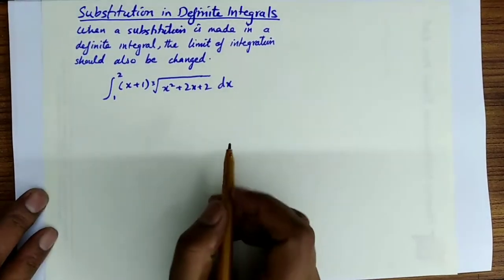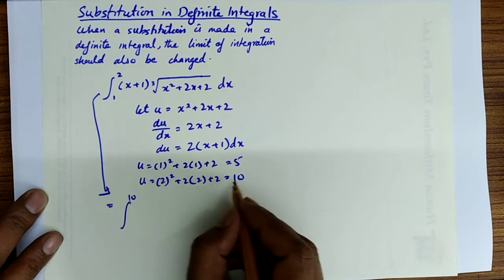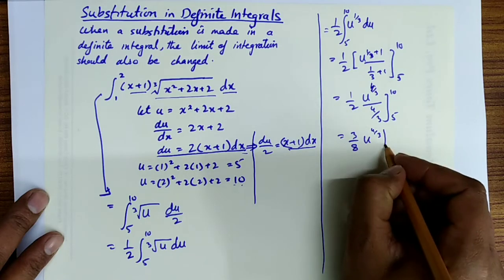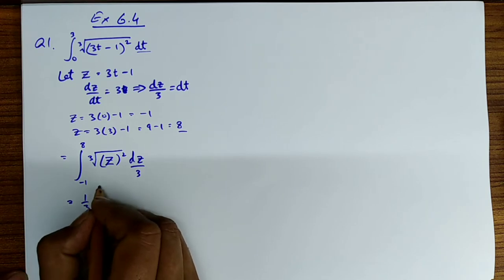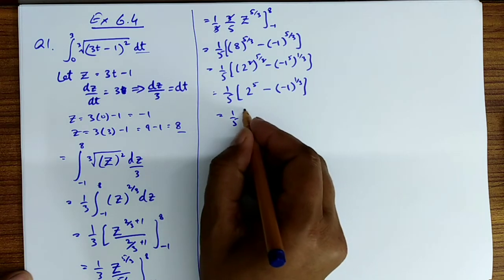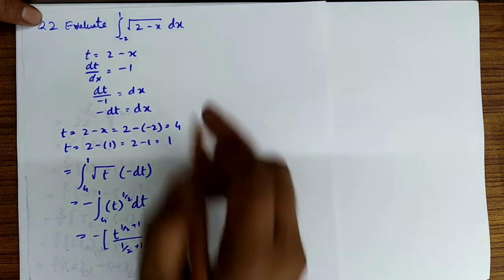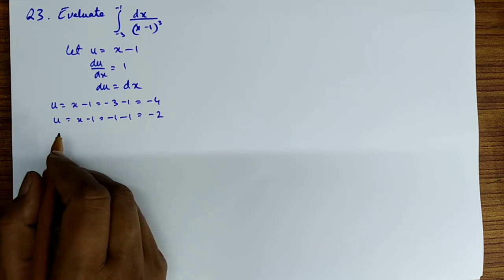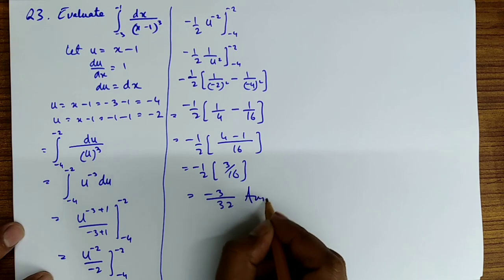Substitution in definite integral Ex 6 4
the following solutions involve questions related to the Substitution of definite integrals.